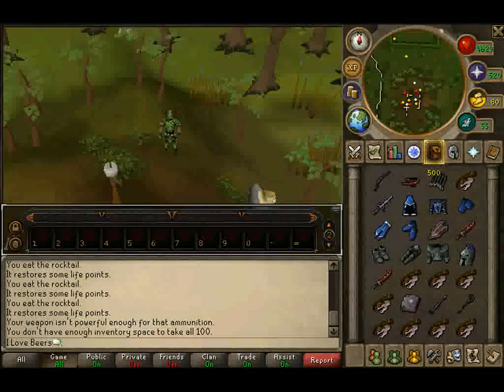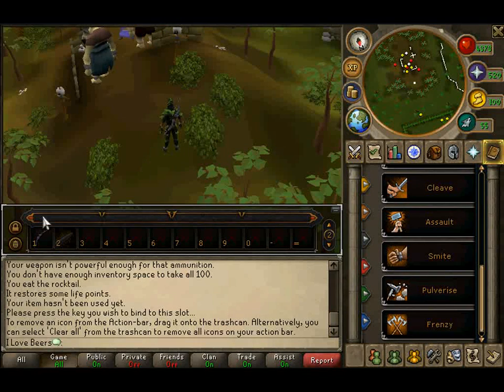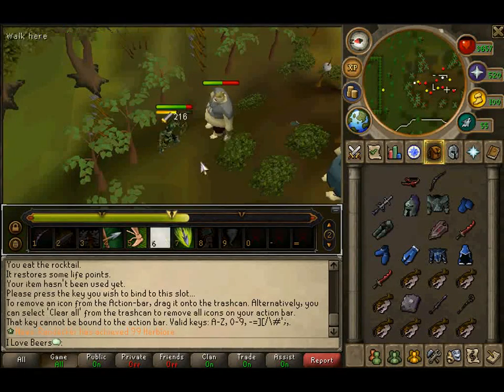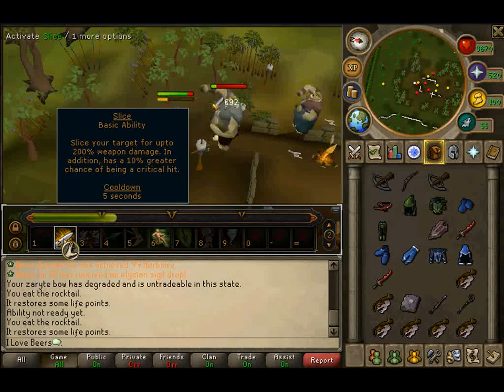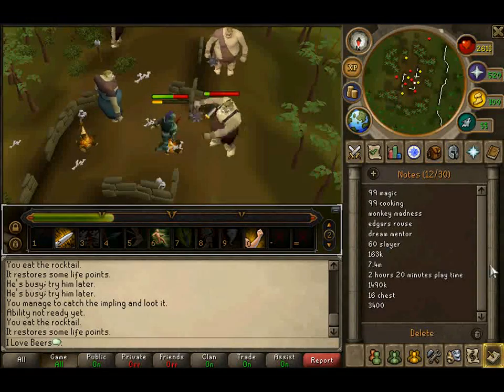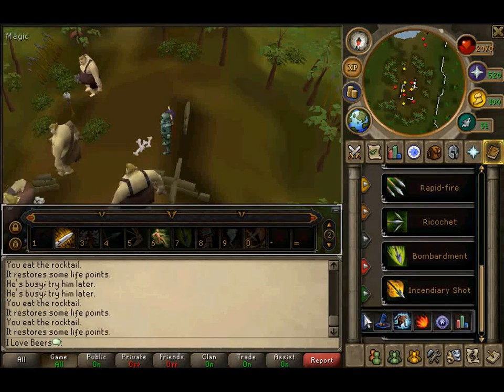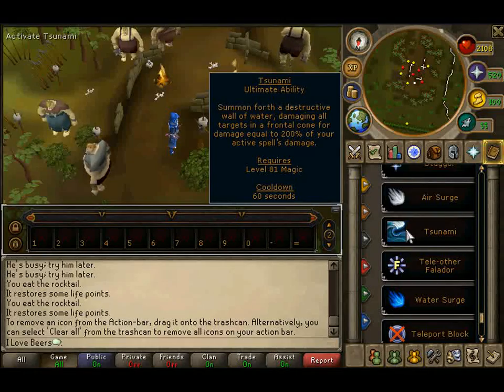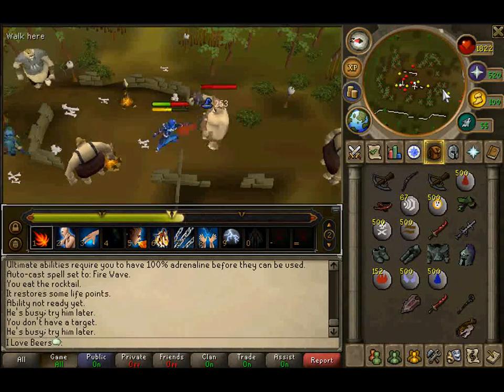Runescape Combat Beta-First Look/Gameplay with I love beers!-Episode2- Combat/Abilities/Features-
Sorry for taking so long had a really really hard time uploading.
A look at the new combat system, abilities and features that are coming into runescape with the massive new combat evolution update! just the beta so more will probably be added!
Second episode of 3. third episode will all be pking